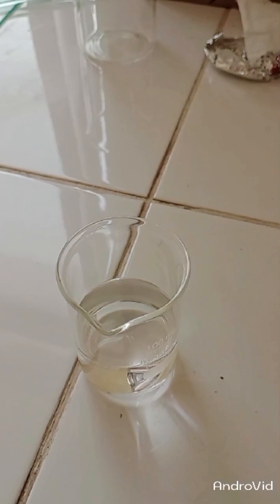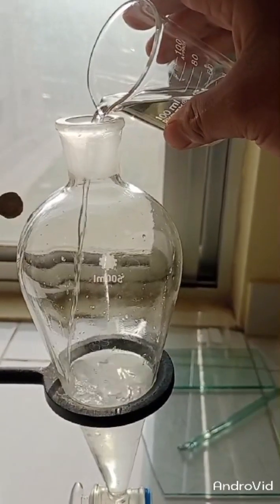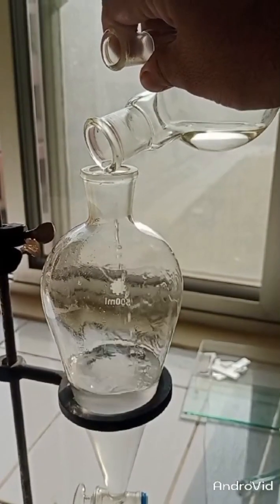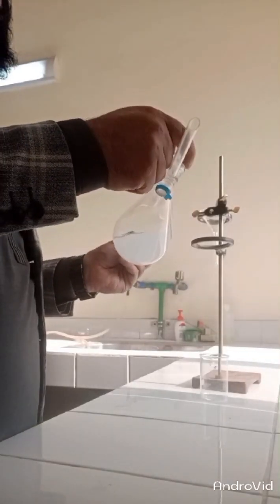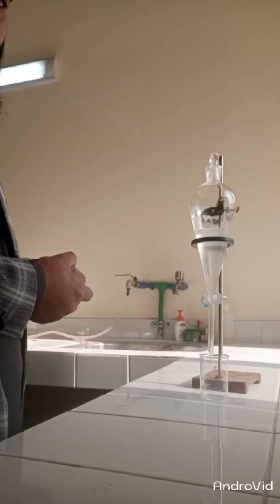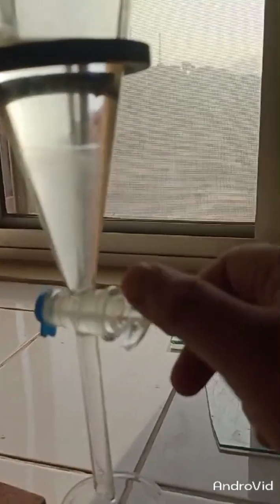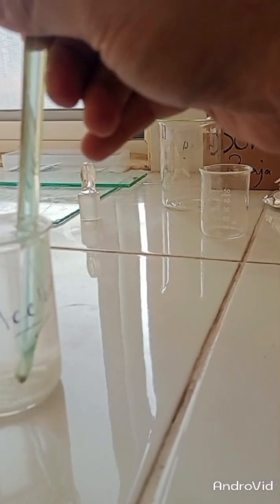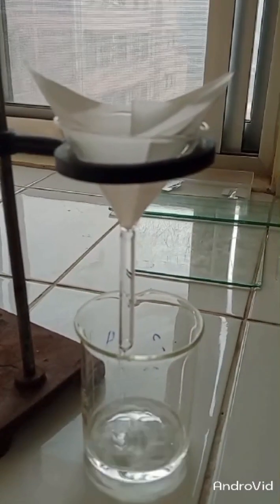solvent extraction technique..... in organic chemistry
it is a technique which is used to saparate organic products from inorganic impurities. everything is well explained in this video with experimental demonstration.